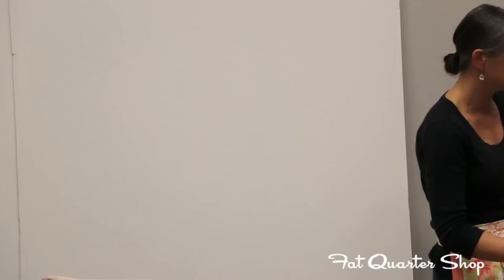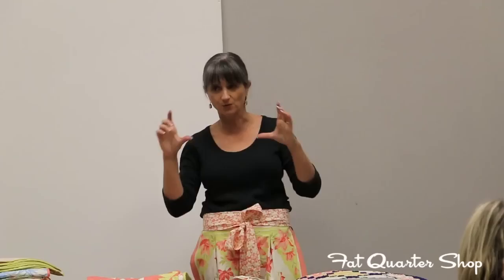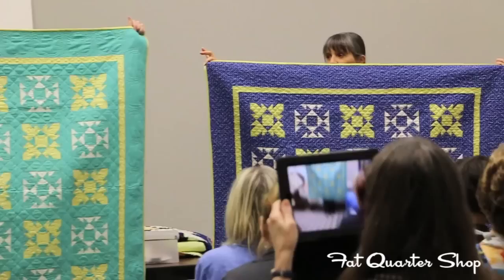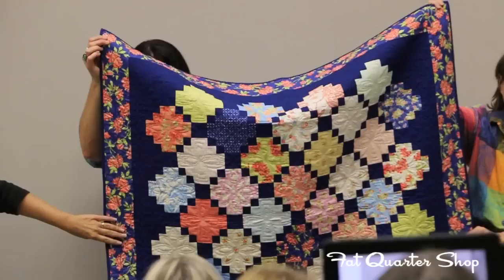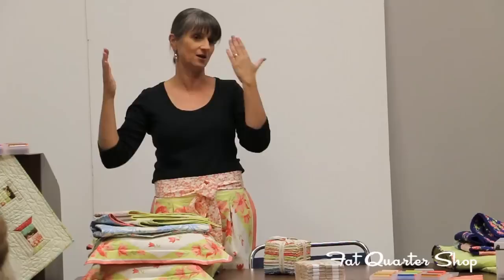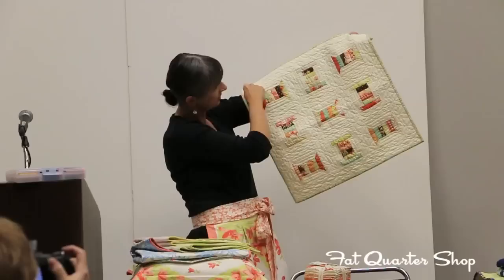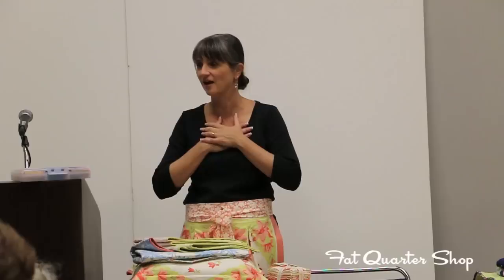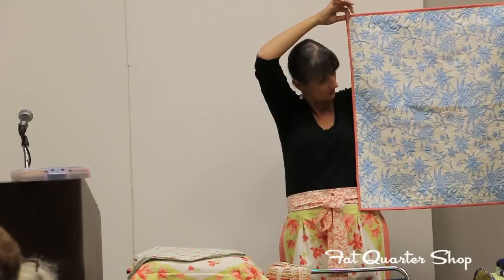Aurifil Thread Presents Fig Tree & Co - 2014 Fall Quilt Market Schoolhouse - Fat Quarter Shop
Joanna Figueroa of Fig Tree & Co presents her upcoming fabric collection, Aloha Girl, patterns, as well as her Aurifil Thread collections.